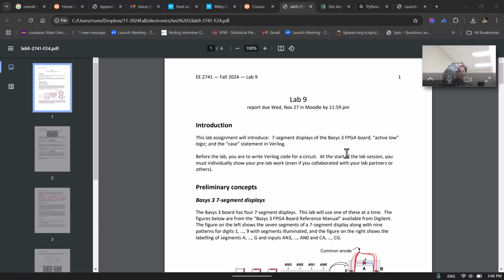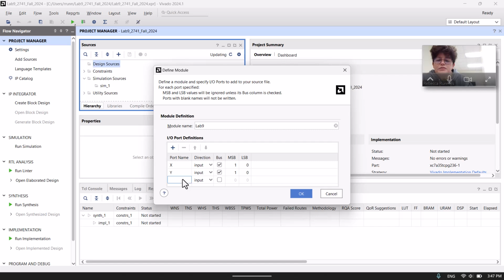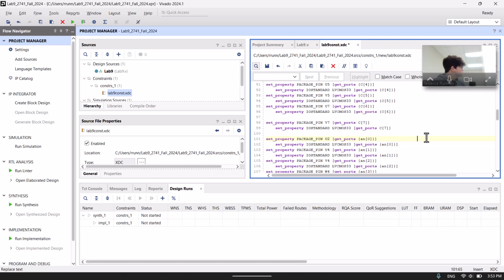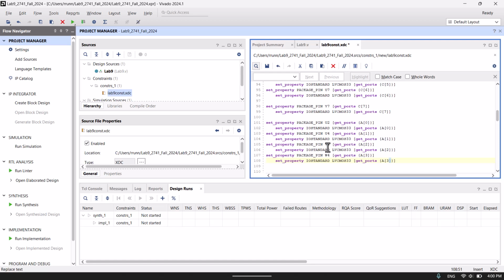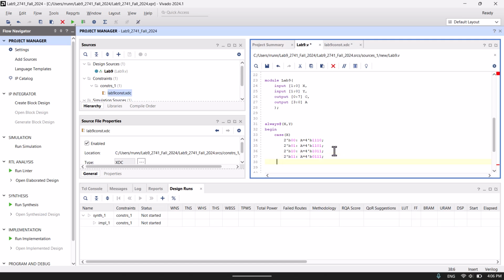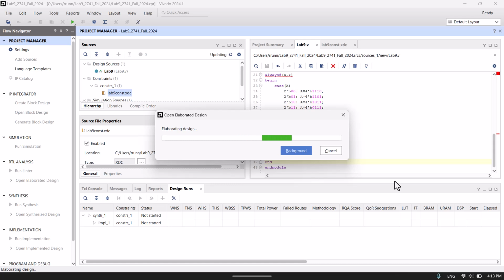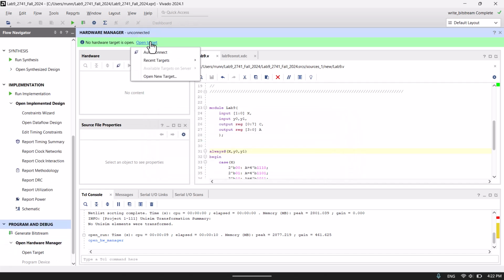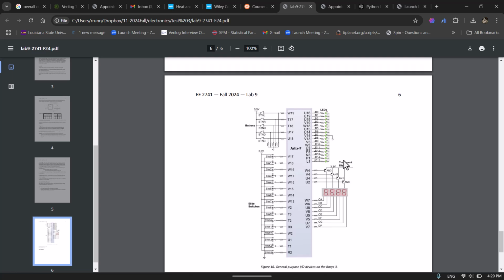lab 9 2741 Fall 2024